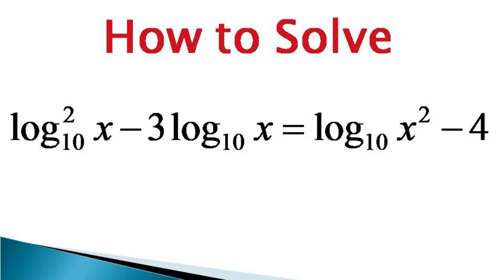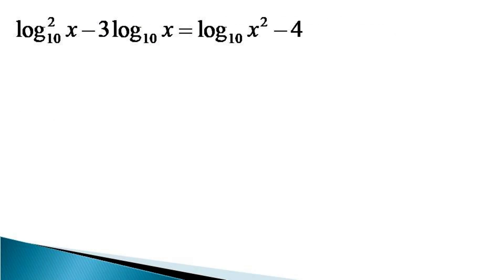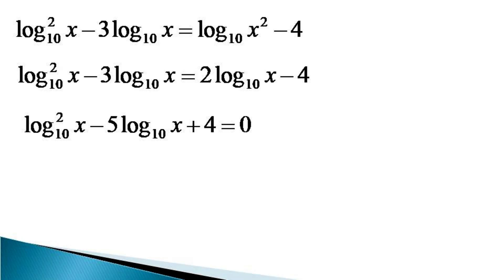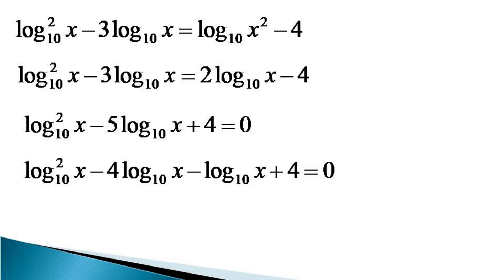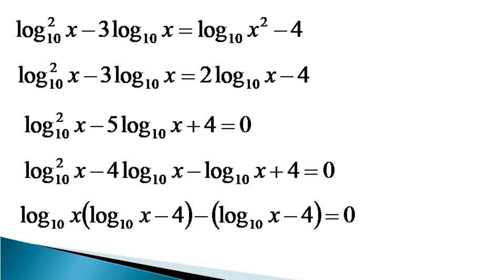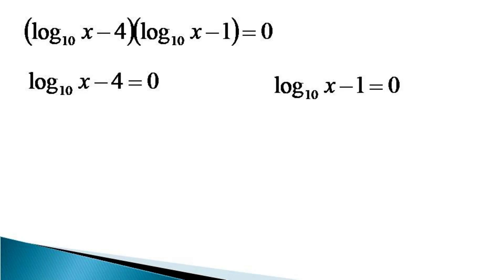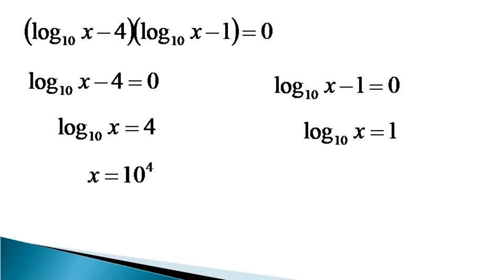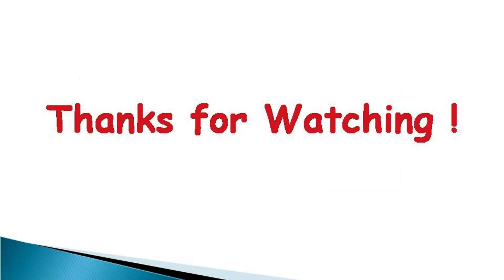Logarithmic Quadratic Equation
Solving a quadratic equation hidden in a logarithmic form

Disguised quadratic equation